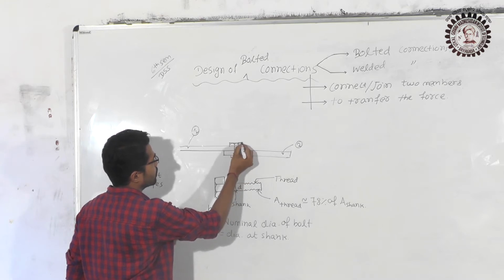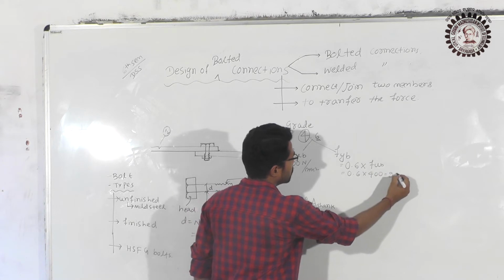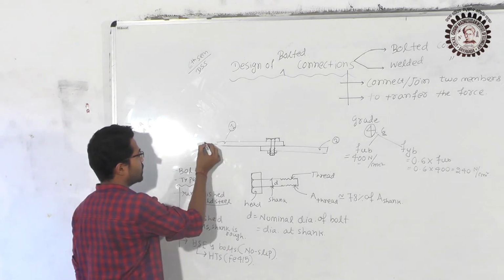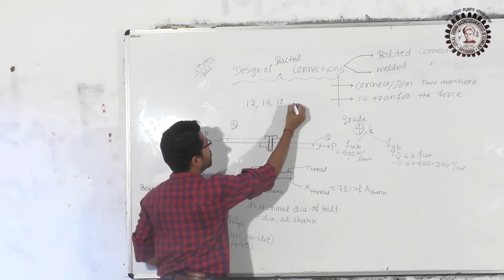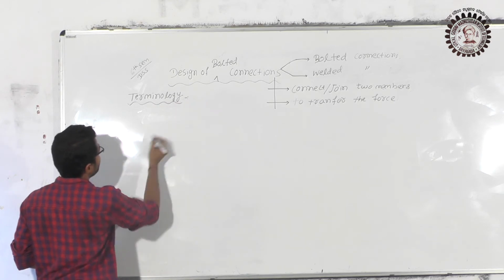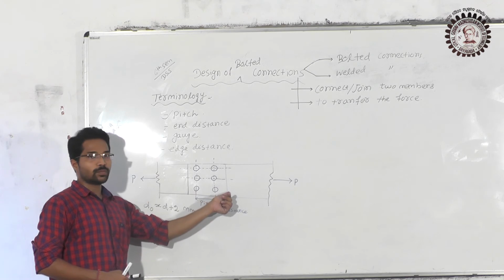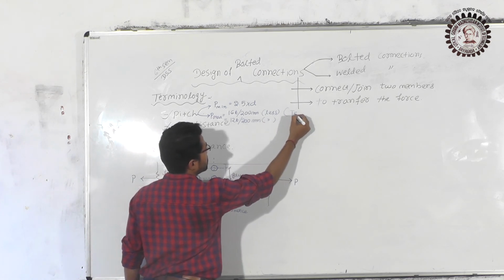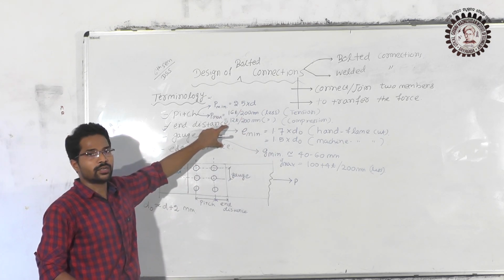Design of connections, design of steel structure (SD-2) by Soumya Ranjan Maharana, Lecturer Civil